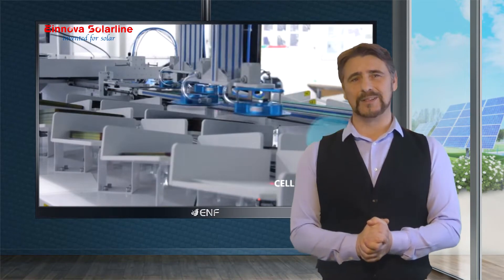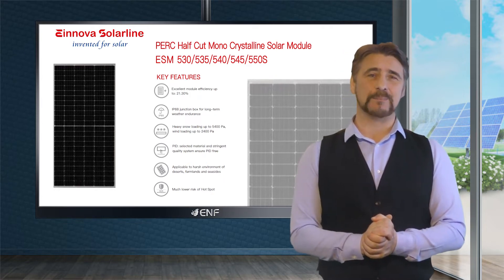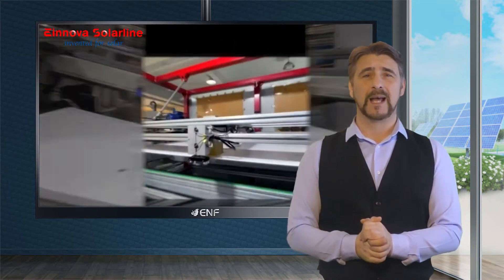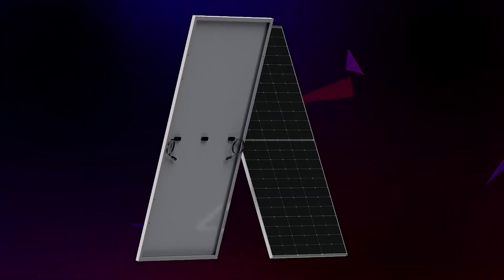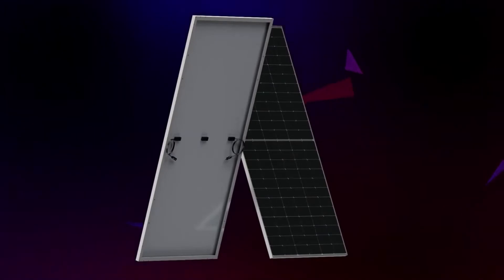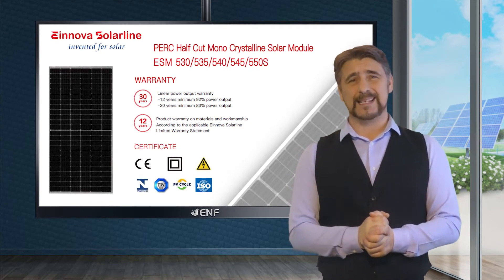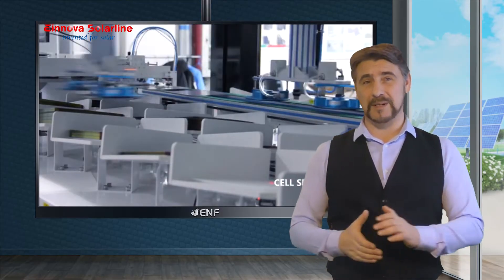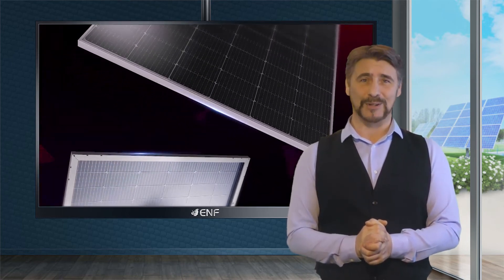Einnova Solarline - ESM 530-550S Solar Module Series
𝐃𝐞𝐬𝐜𝐫𝐢𝐩𝐭𝐢𝐨𝐧:
● High-efficiency PERC cells with half-cut technology
● Positive power tolerance of up to +5W
● 30-year warranty for a minimum of 83% power output
● Certified by TUV, CE, INMETRO, ISO, PV Cycle
● Boasts a mechanical strength of 5400 Pa
● Available in both white and black colours

𝐊𝐞𝐲 𝐋𝐢𝐧𝐤𝐬:

Product profile for Einnova Solarline - ESM 530-550S Solar Module Series including product datasheet